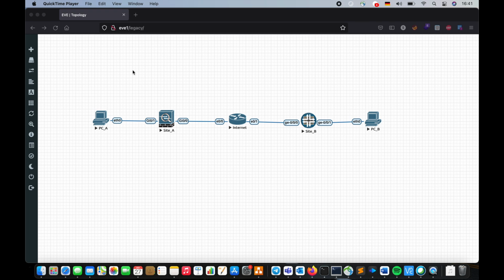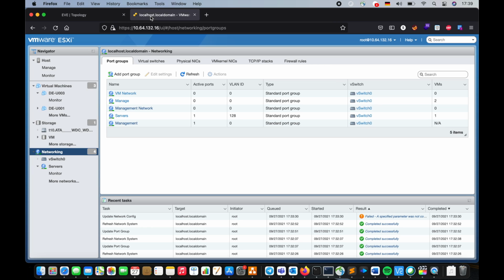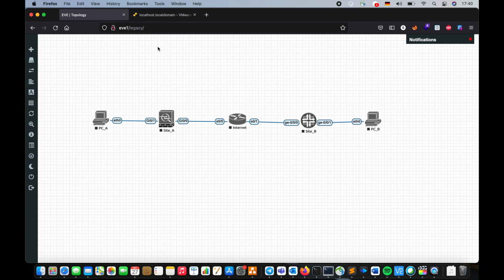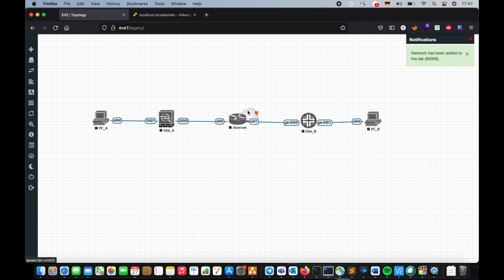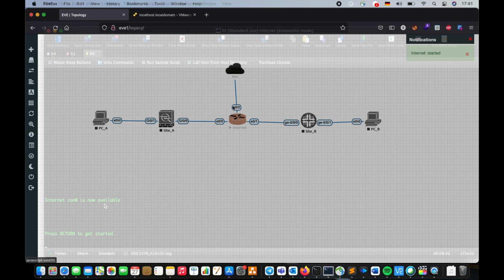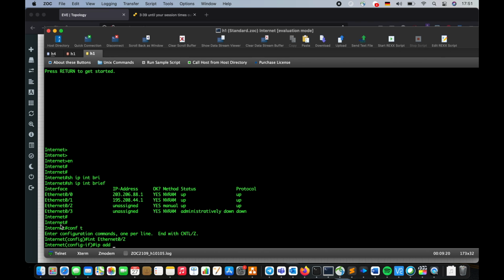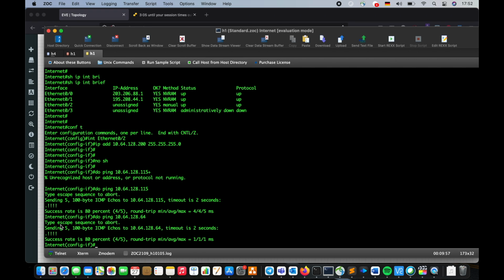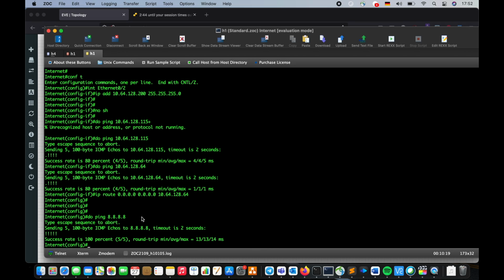EVE-NG - Connect Your Lab To The Internet - ✨UPDATED✨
In this video you will learn how to connect your virtual lab to the internet. This can be done on hosts or virtual appliances and generally anything that you run virtually on EVE-NG.

This method has been tested on ESXi and KVM.